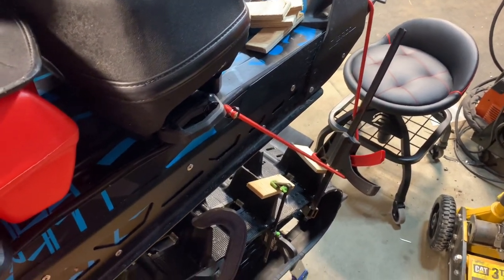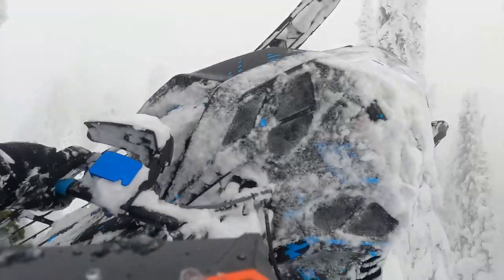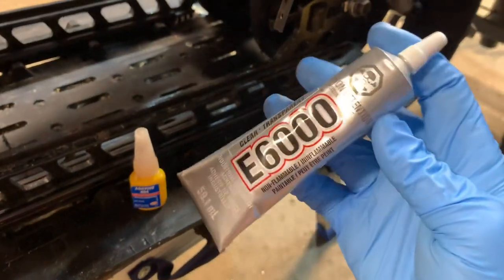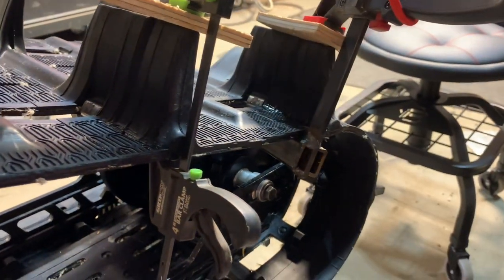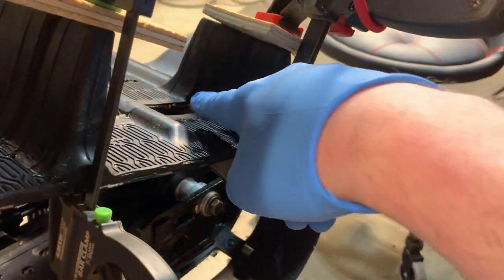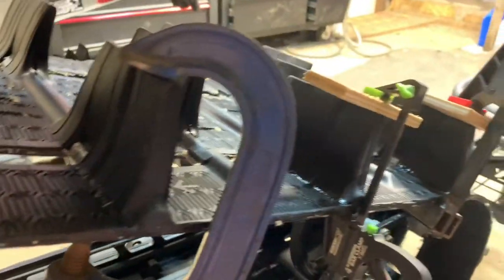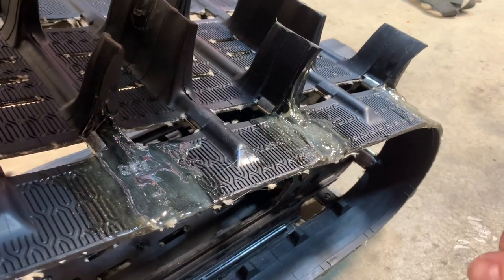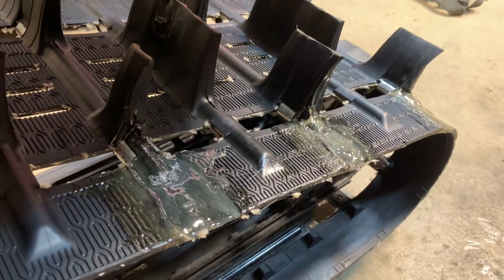3” Skidoo 850 track repair!?!? (Does it work)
Attempting to repair my 2021 skidoo 850 3” track 4 ripped lugs will loctite fix it or E6000? This video is to set it straight if these lugs are repairable or not.